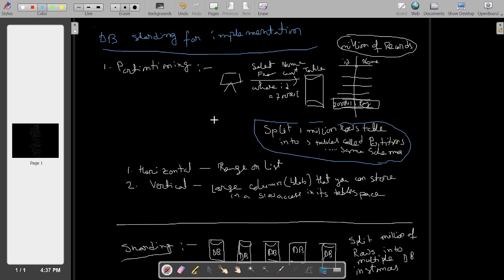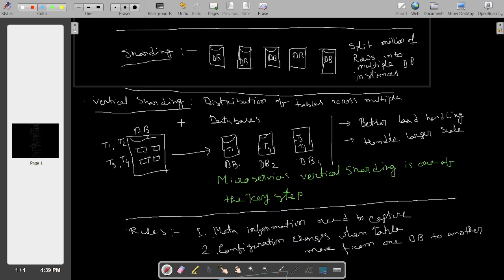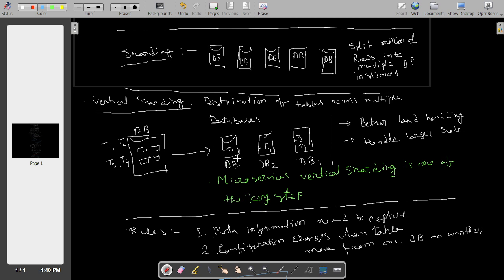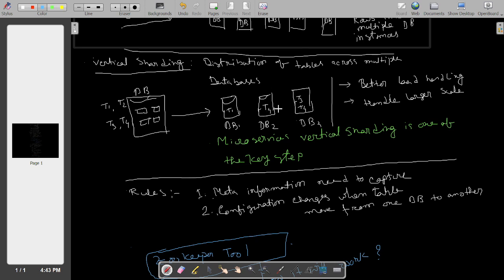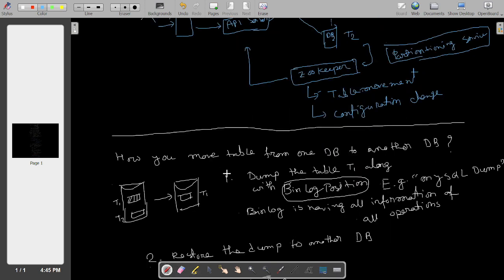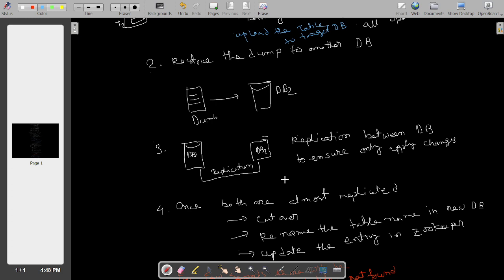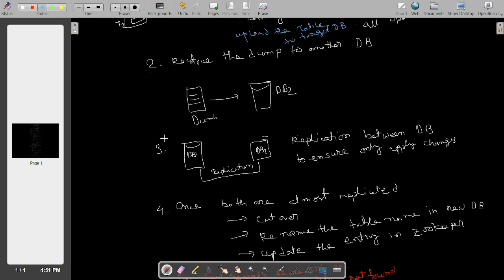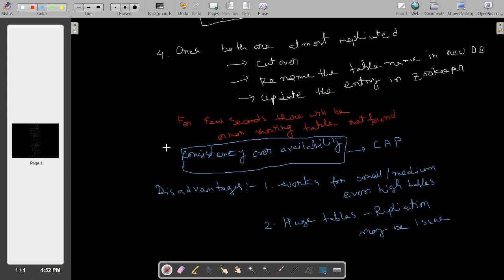Practical steps for Vertical Database Sharding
This is high level practical steps for vertical DB sharding which includes;
1. Partitioning vs DB sharding
2. When to consider for DB sharding
3. Practical steps for vertical DB sharding
4. Dis-advantages of DB sharding